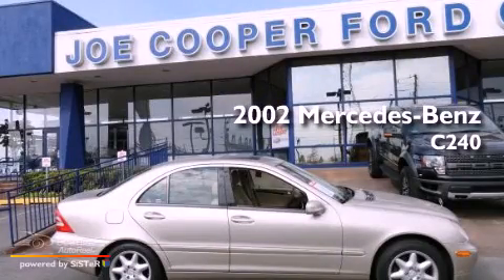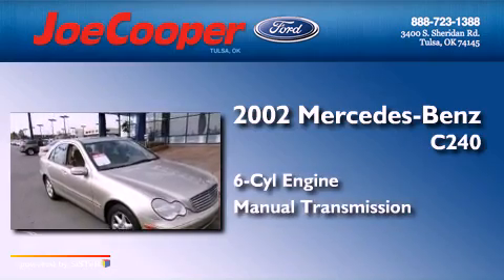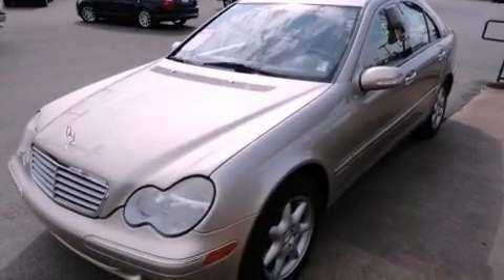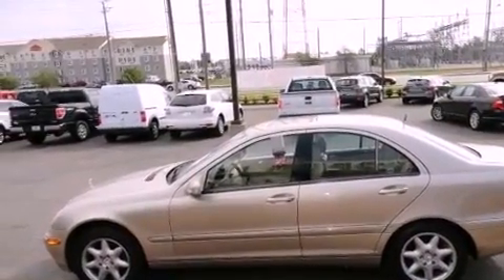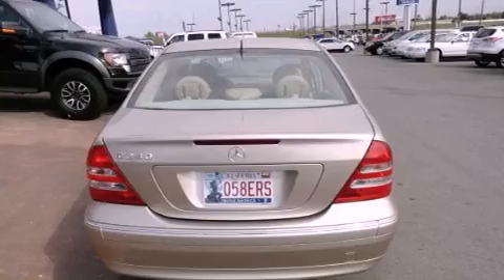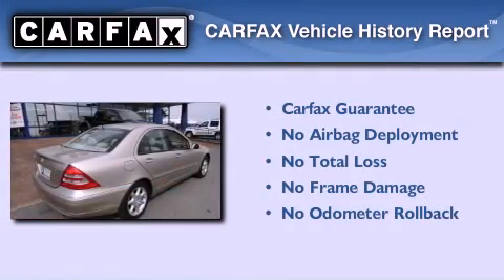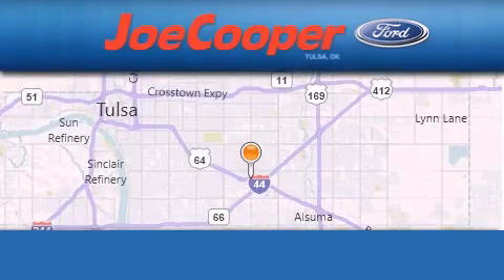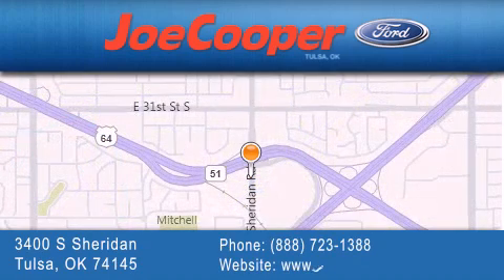Used 2002 Mercedes-Benz C240 Tulsa OK 74145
Year : 2002
 Make : Mercedes-Benz
 Model : C240

 Trans . : Manual
 Exterior : Tan
 Miles : 90,409

 Stock : C144483